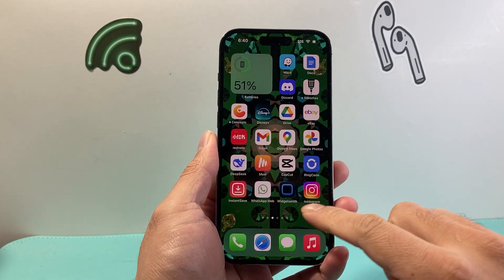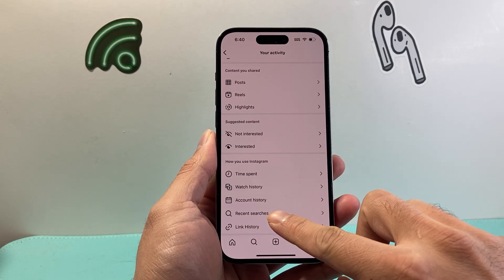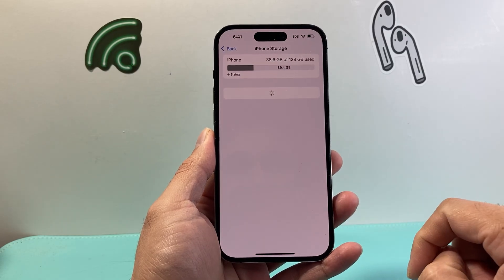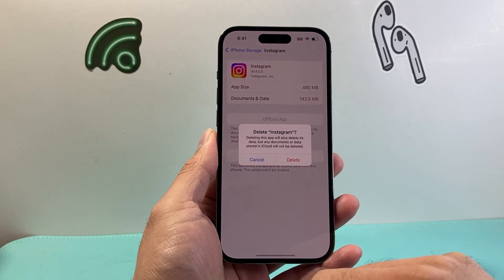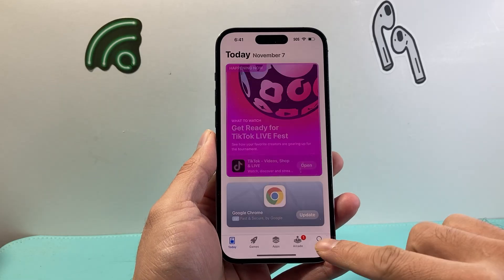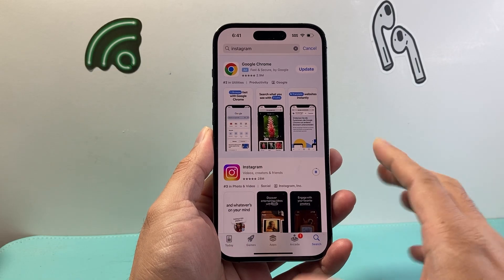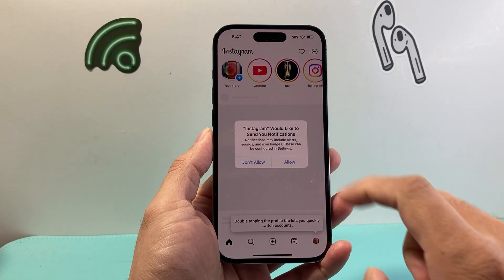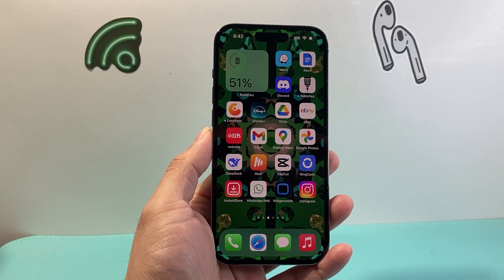How To Clear Cache On Instagram On iPhone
In this guide, I will show you how to clear Instagram cache on your iPhone!